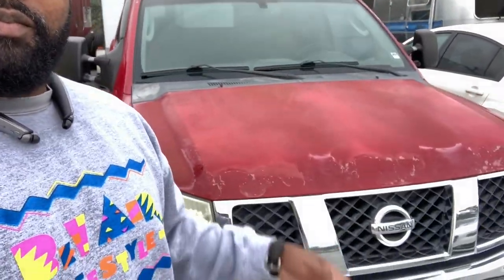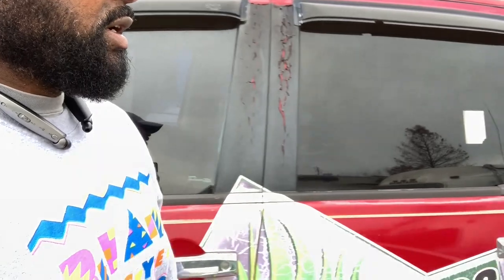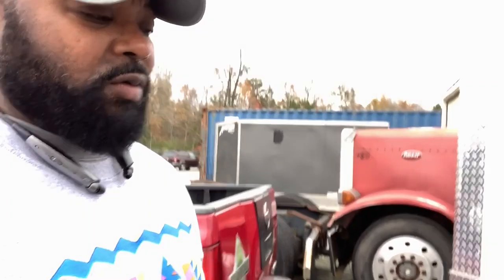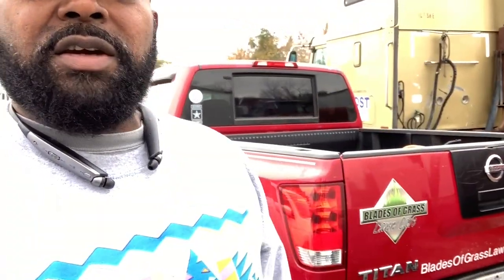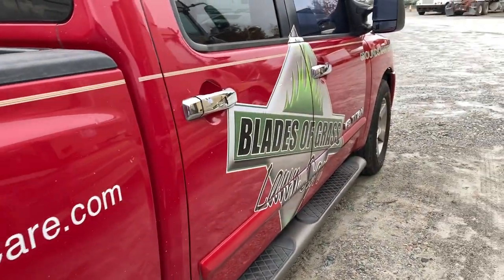WINTER Lawn Care Business Ideas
As winter approaches, many lawn care business owners are scrambling to keep their help and their self busy with winter work. I've come up with some ideas and hopefully others in the community can comment and share their tips to their lawn care business winter work

STAND ON TRIMMER RACK

ZERO TURN TRIMMER RACK

MOWER JACK